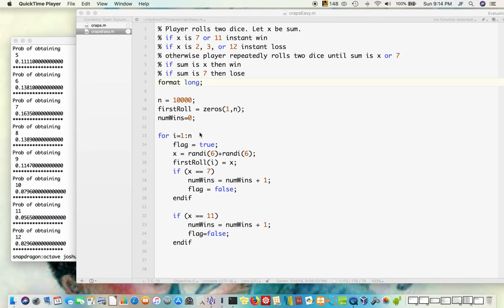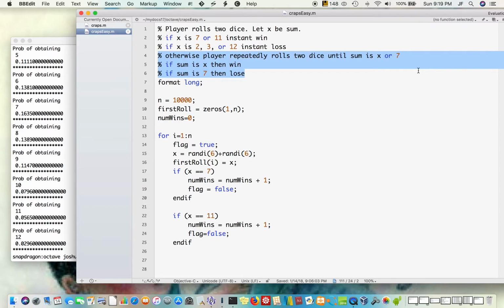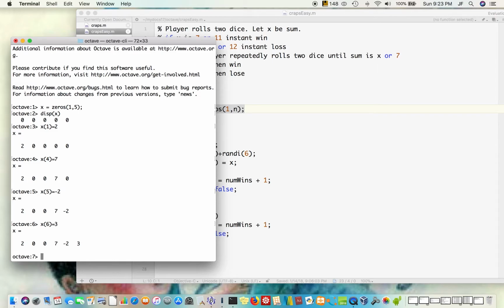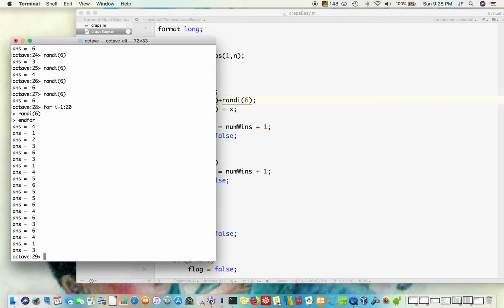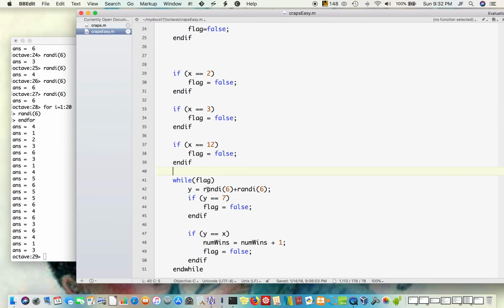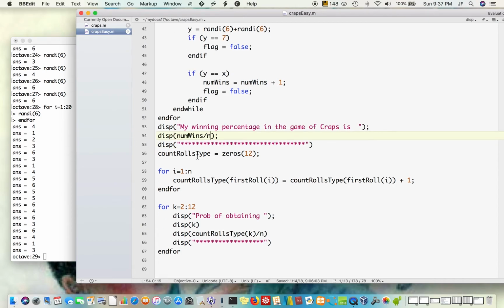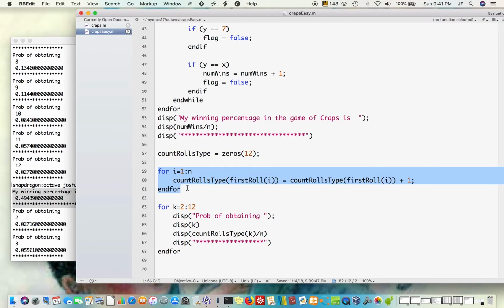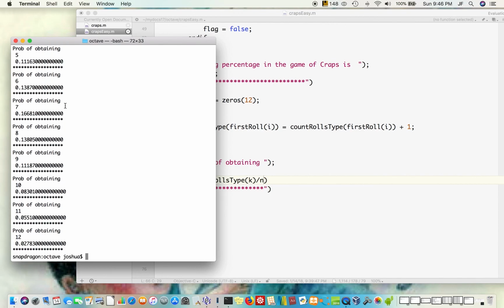Monte Carlo Simulation of the Game of Craps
An Octave/Matlab program to simulate the game of Craps